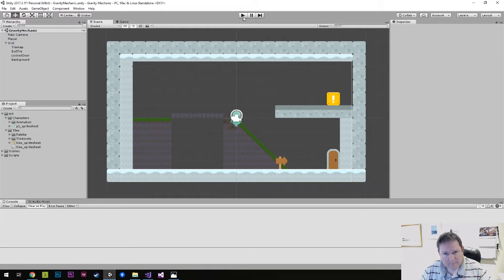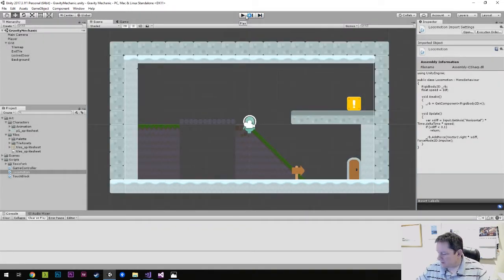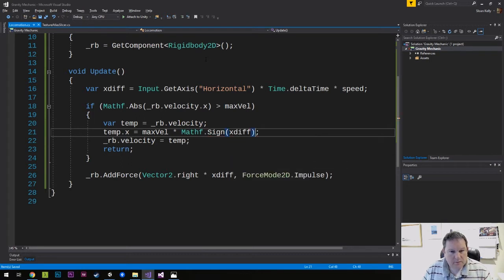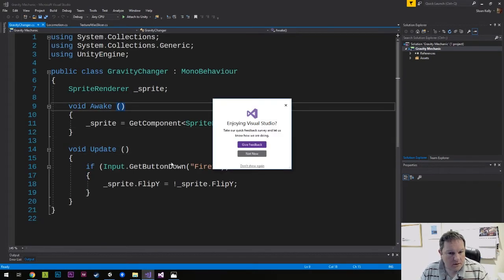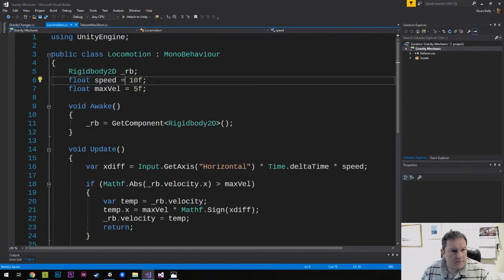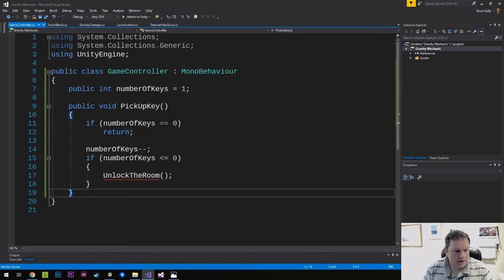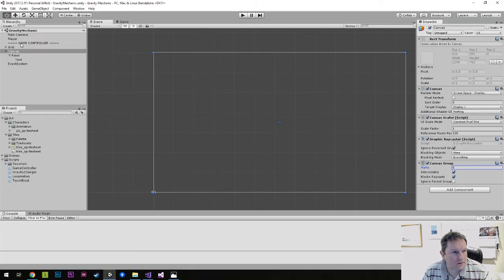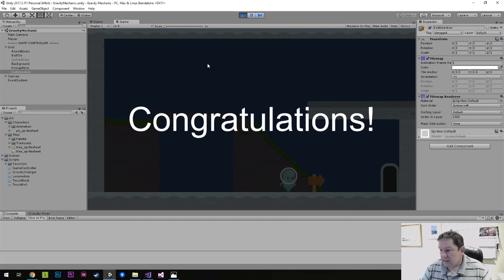The Gravity Mechanic from vvvvvv Recreated in Unity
Recreating the gravity mechanic from the game 'vvvvvv' by Terry Cavanagh.